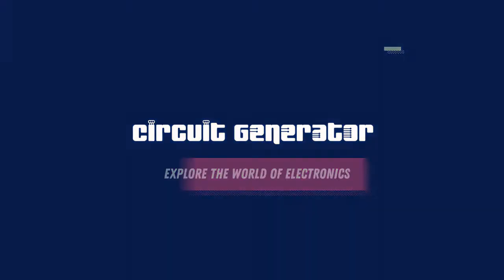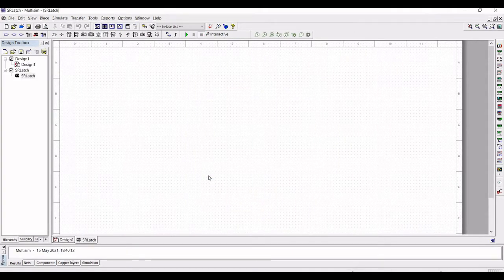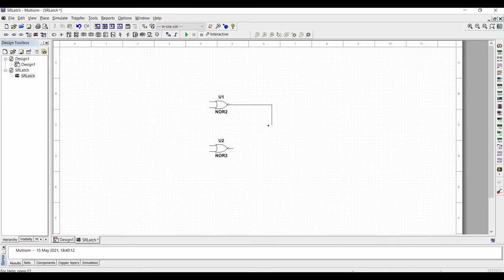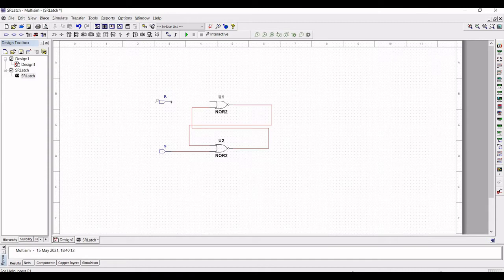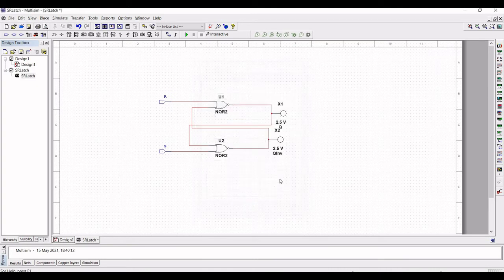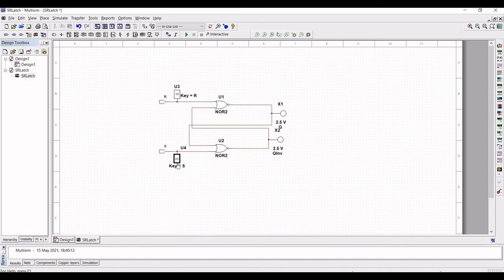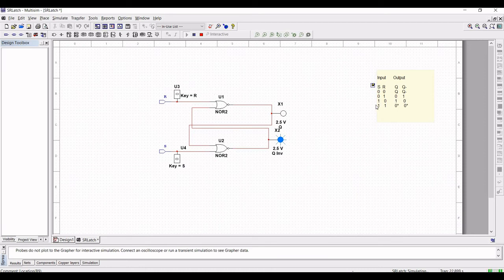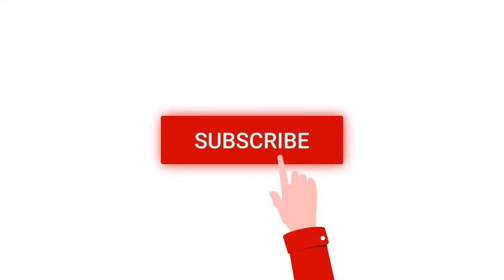Multisim Tutorial 5 : Simulation of SR Latch using NOR gates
SR Latch know as the set reset latch, consist of two cross coupled NOR gates. The two inputs referred to as Set and Reset inputs and the output as Q and QN.
Q denotes the present state of the latch.